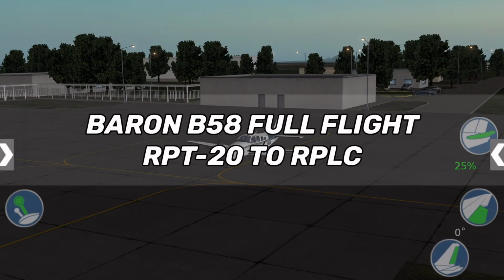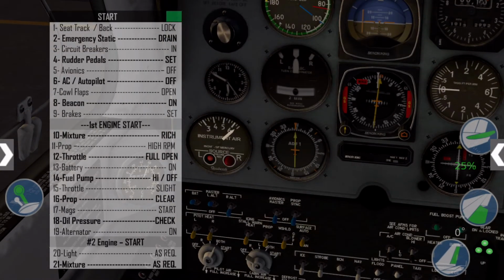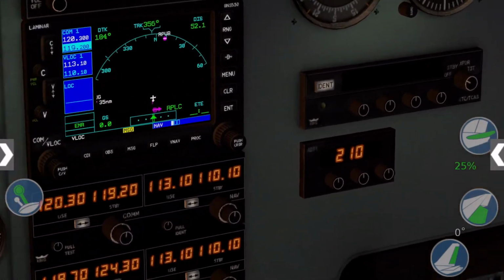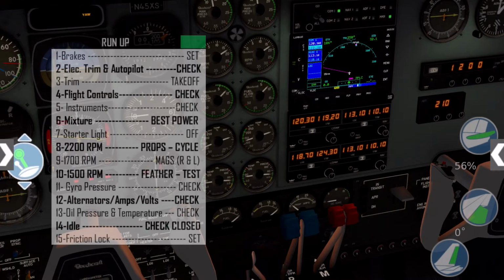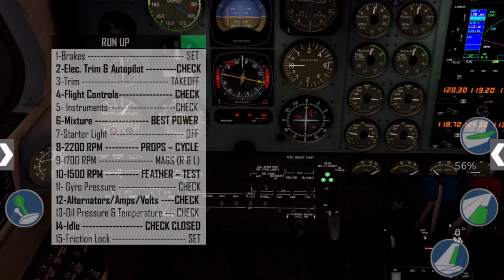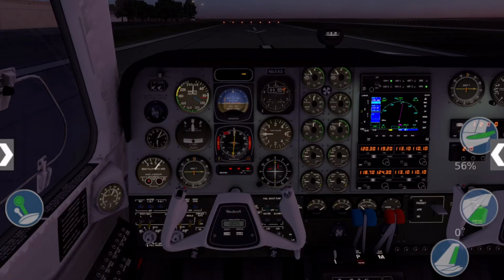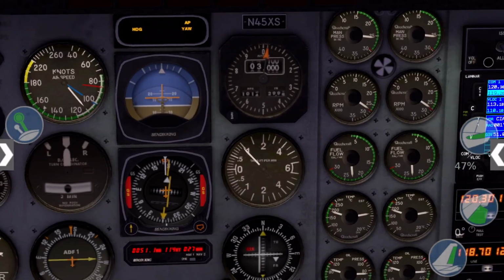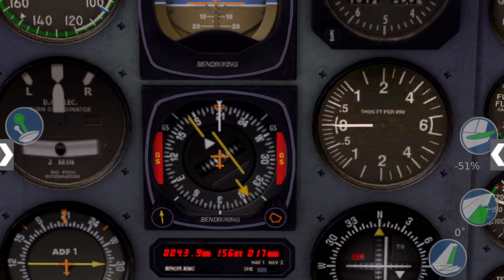[PT.1] X-Plane 10 Mobile | Baron B58 Full Flight | RPT20-RPLC | Departure from Binalonan Airport